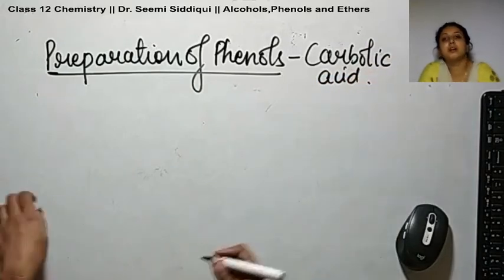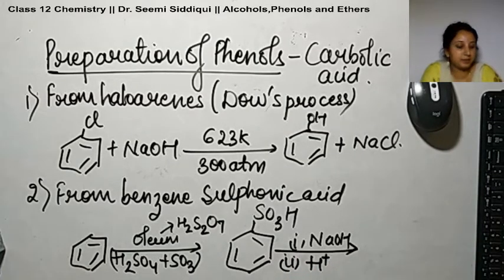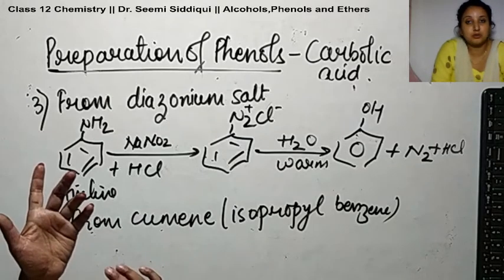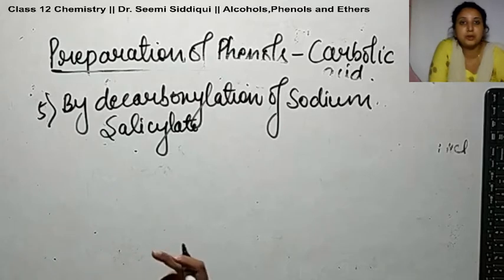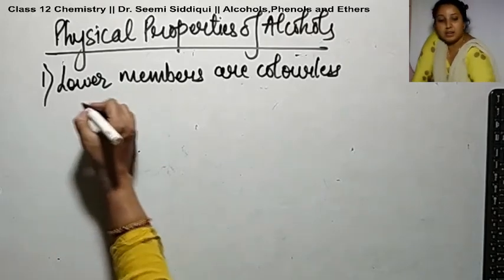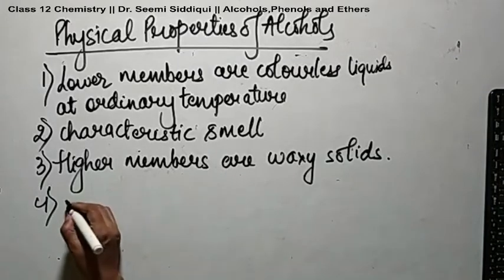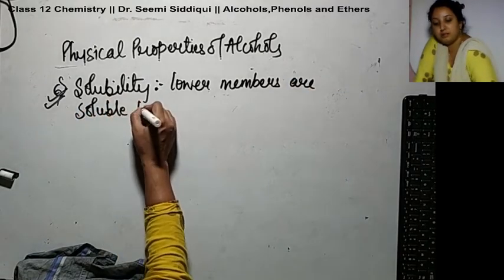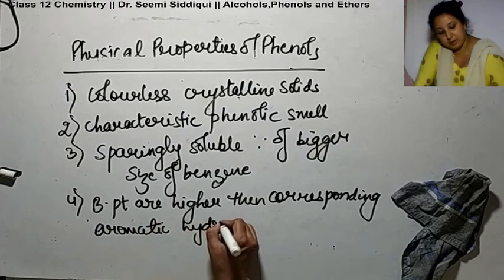Class 12 Alcohols, phenols and ethers Part-3 preparation of phenols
preparation of phenols and physical properties of alcohols and phenols